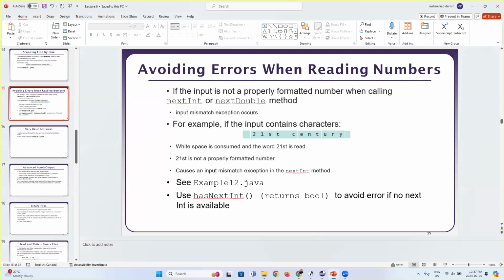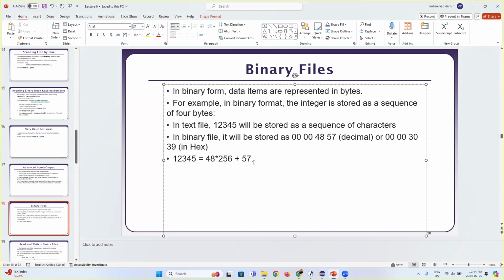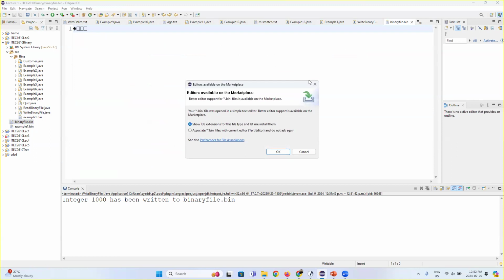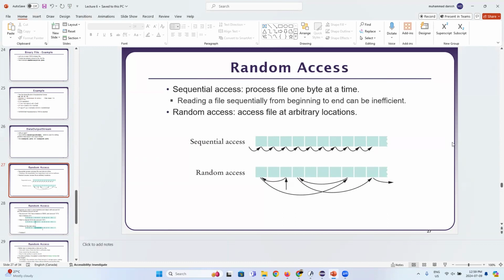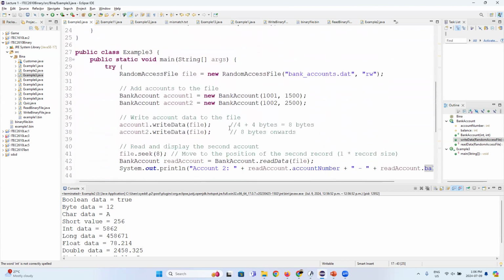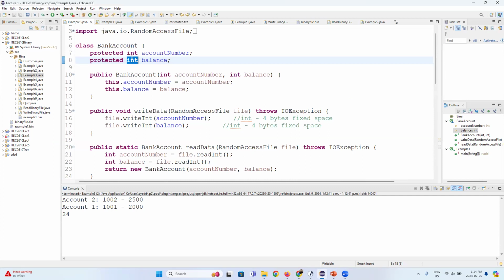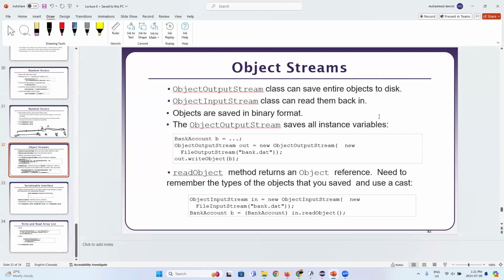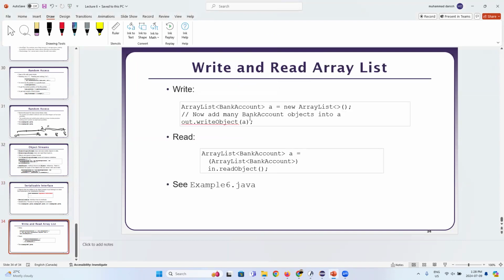ITEC2610 Summer | Lecture 6 Part 2